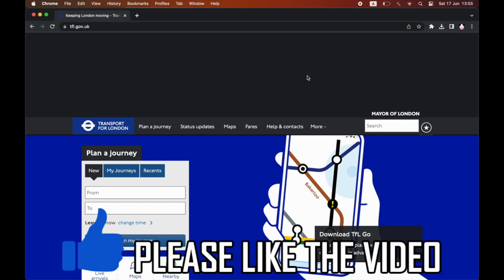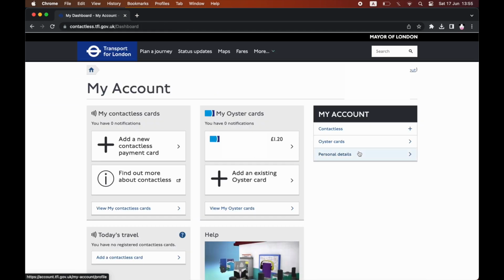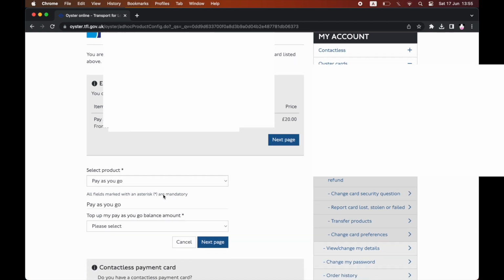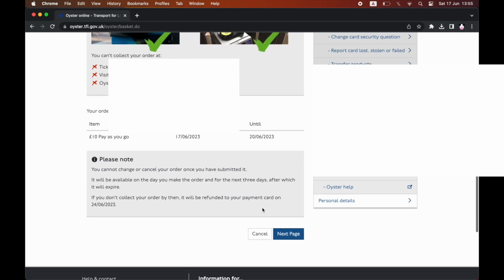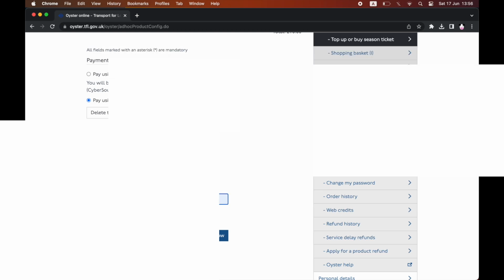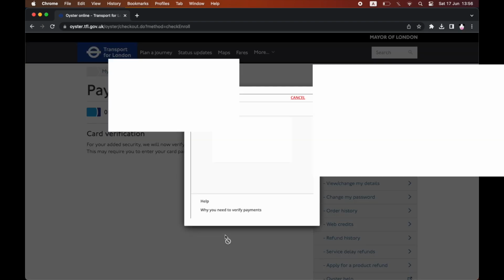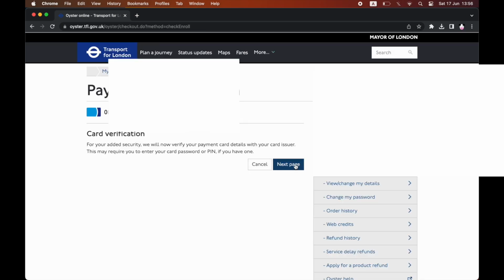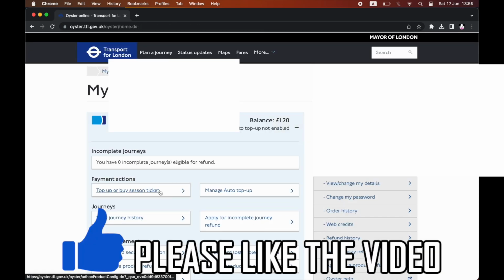How to Top Up Oyster Card Online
How to Top Up Oyster Card Online. Step by step instructions of how to add money to oyster card online. You can recharge and use your TfL oyster card on the Transport for London website in 2023.